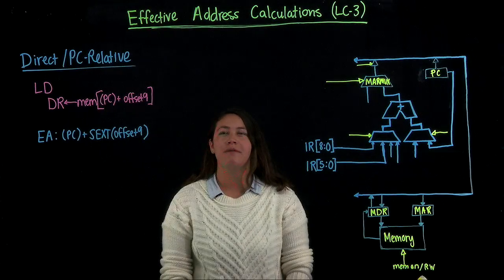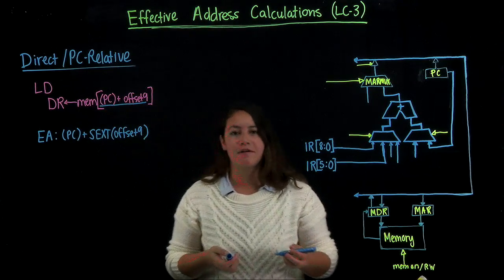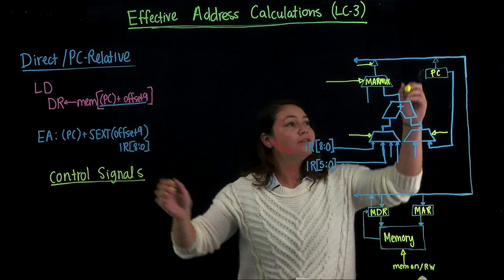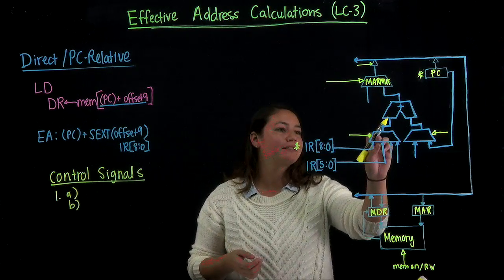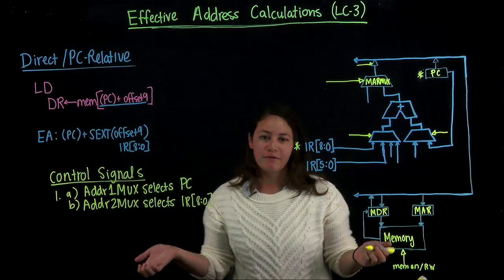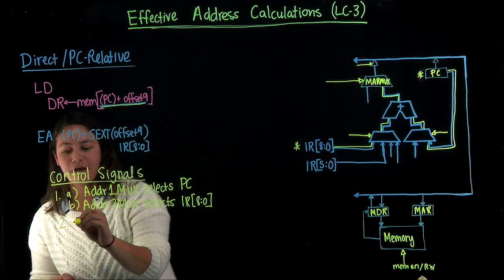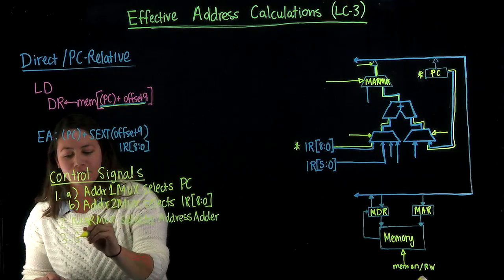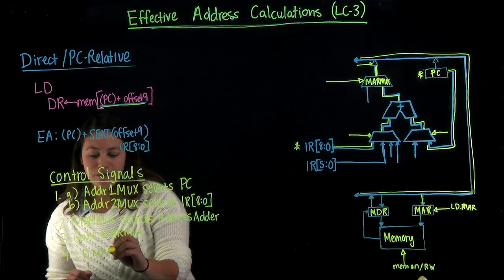Effective Address Calculations (LC-3) by Rachel @UCR's ARC